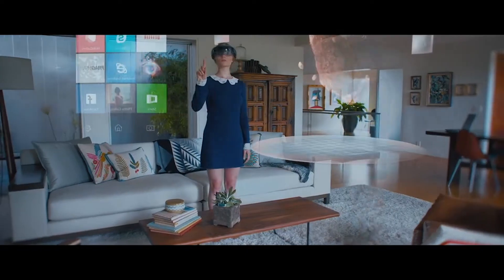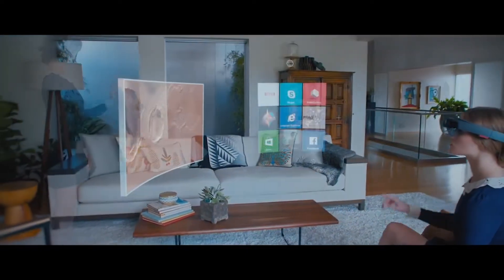WHAT IS HOLOLENS- MICROSOFT HOLOLENS EXPLAIN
everything you need to know about hololens A.K.A project holo